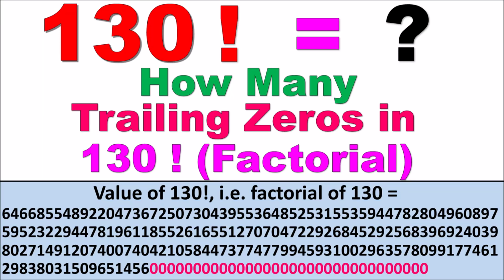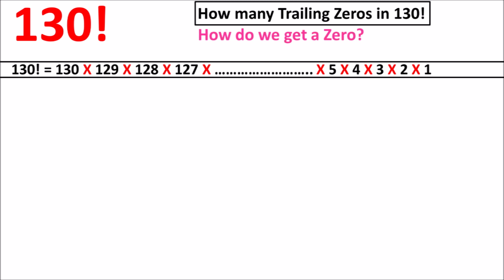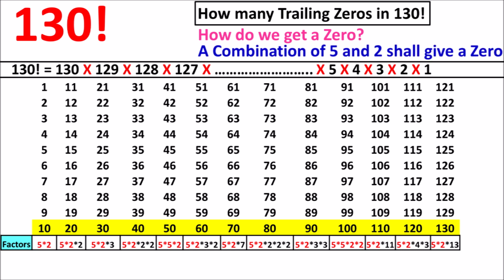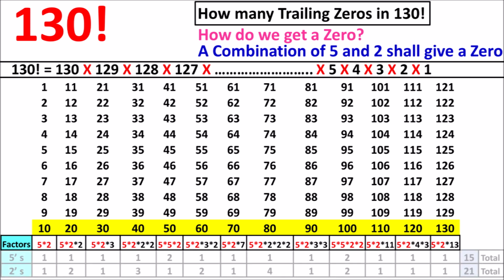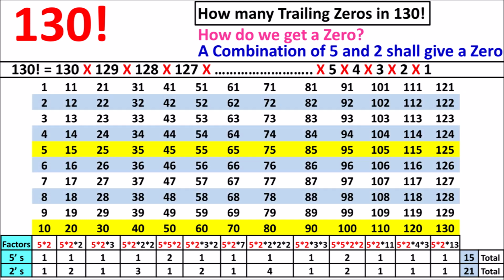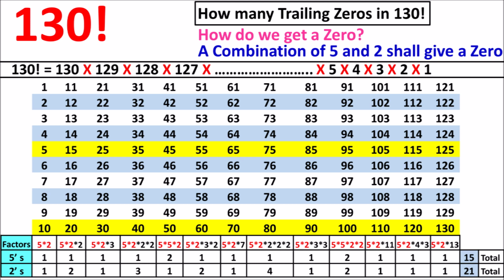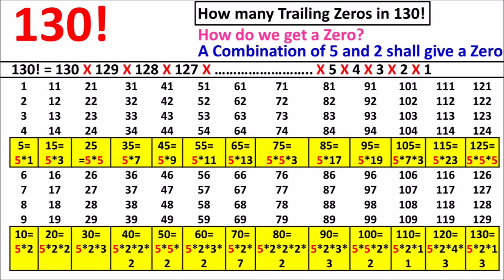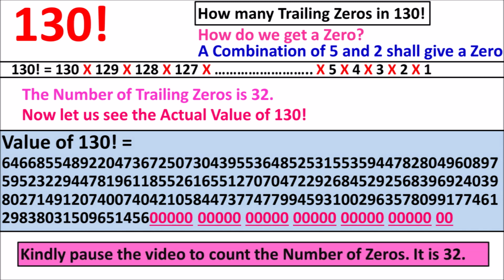How Many Trailing Zeros in 130! (Factorial) - What is the value of 130! (Factorial)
Easy and detailed explanation for the Logic to calculate the number of trailing Zeroes in 130! (Factorial). It also shows the value of 130! (Factorial).

How Many Trailing Zeros in 130! Factorial
What is the value of 130! Factorial
How many digits are contained in the value of 130! Factorial
How to calculate the number of Trailing Zeroes in any number

00:00 Intro - How may Trailing Zeros in 130! (Factorial)
00:39 Logic for number of Trailing Zeros
03:42 Which numbers contain a factor of 5
04:32 The answer for number of Trailing Zeros in 130! (Factorial)
04:47 The actual value of 130! (Factorial)